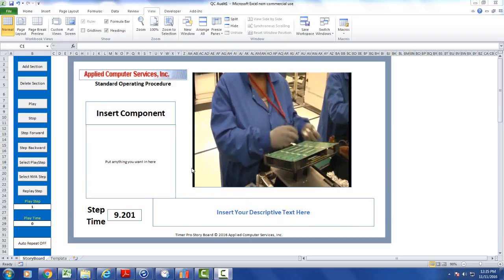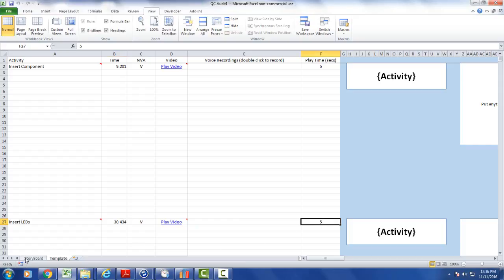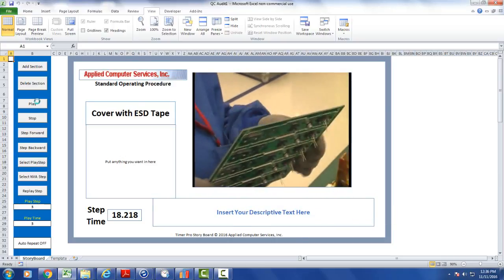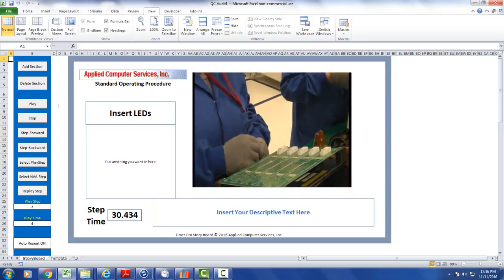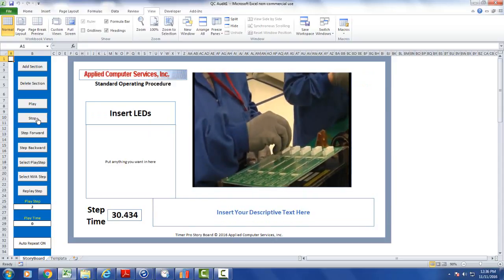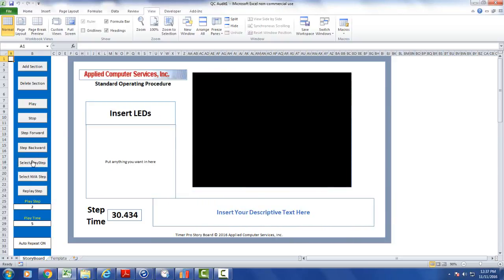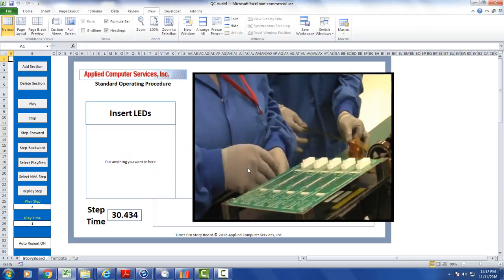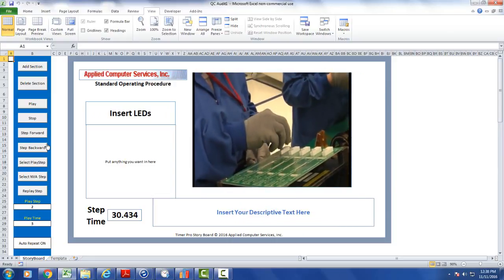AutoRepeatOptionInStoryboards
Timer Pro - Operator Training Storyboards - Using a Storyboard - Auto Repeat Option in Storyboards